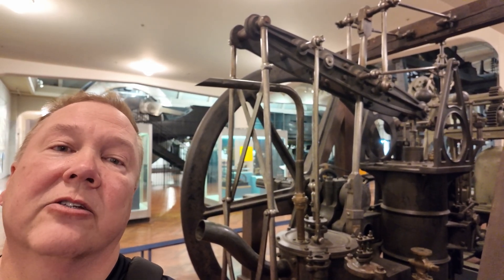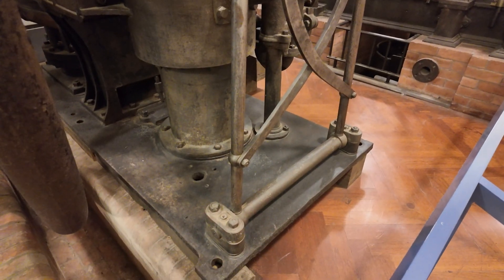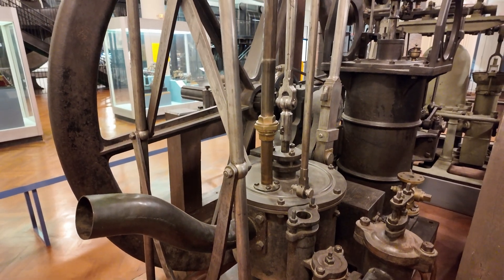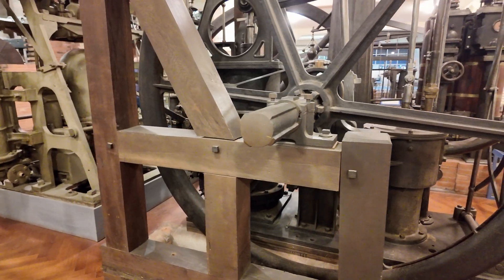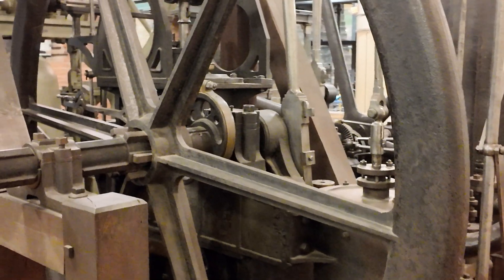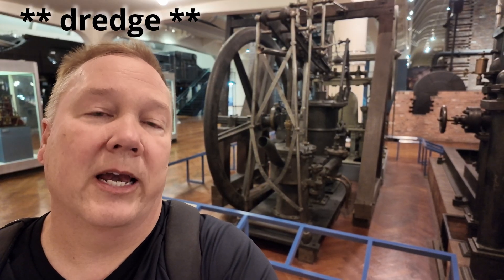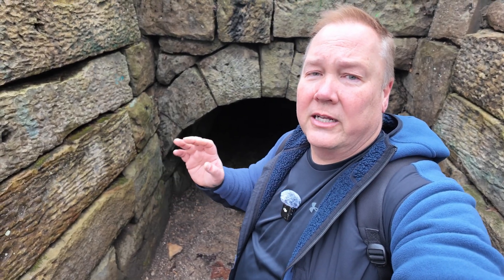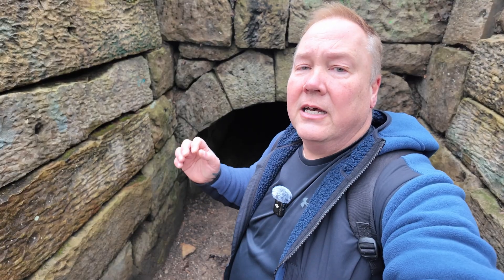The Grasshopper Engine: More Power - Less Space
This engine's history is a bit of a mystery.  It may have actually been pulled off the bottom of the ocean.  Still, despite the unknowns, we know quite a bit about this engine.

Most steam engines built in the early 1800's were built as they'd been built since Thomas Newcomen built is first mine pump.

They all looked and worked the same.  The cylinder on one side, a large, heavy beam across the top, and the load at the far end.  They required a huge, massive beam on top, and an even more massive stone or brick fulcrum in the middle to support everything.

Grasshopper engines changed all the rules  Popular in some factories, especially where space was at a premium, join me as I explore how this engine worked, and hear the surprising story of where it was found.

Visit the Grasshopper Engine at The Henry Ford Museum thehenryford.org